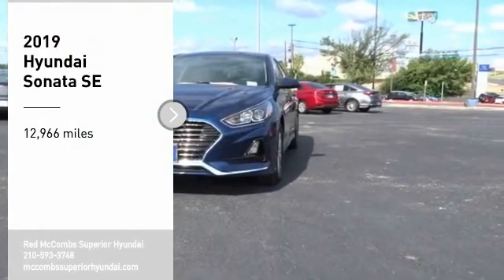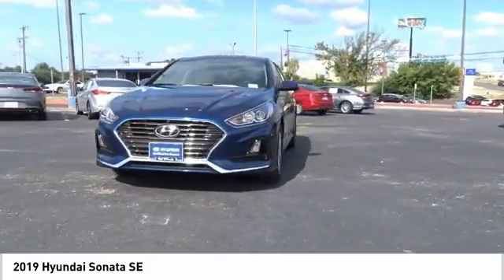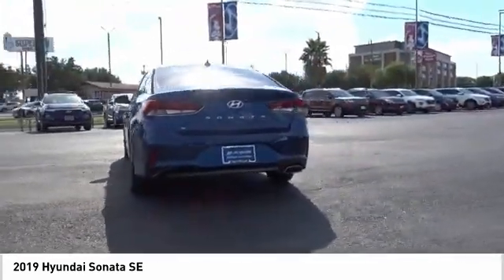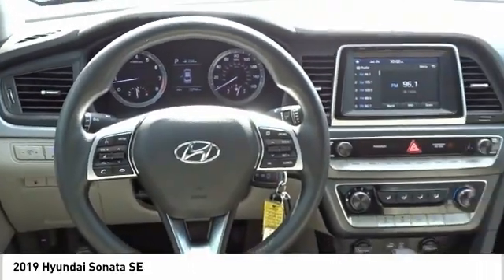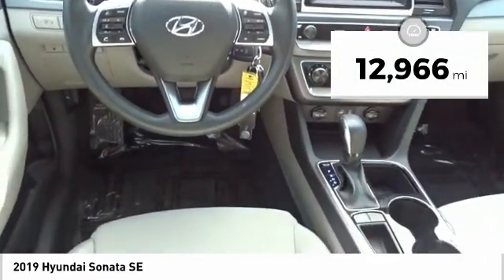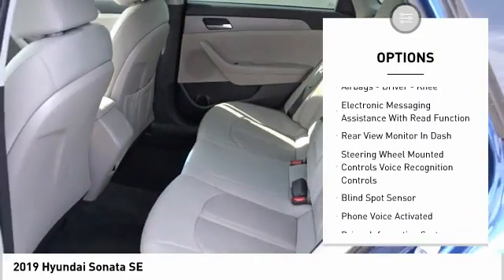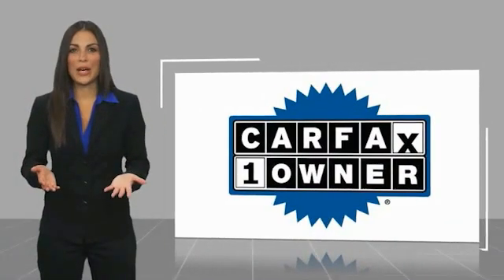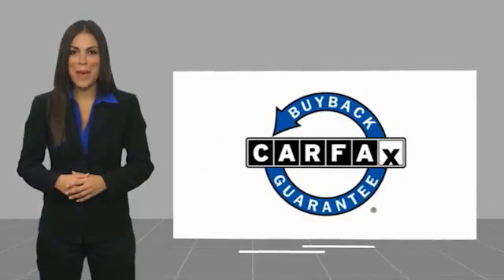2019 Hyundai Sonata SE UsedNew or Used 60240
This 2019 Hyundai Sonata SE is complete with top-features such as the backup camera, blind spot sensors, braking assist, a power outlet, hill start assist, stability control, traction control, anti-lock brakes, dual airbags, and side air bag system.  We've got it for $16,895.  With a crash test rating of 5 out of 5 stars, everyone can feel secure.  Flaunting a suave lakeside blue exterior and a gray interior.  Call or visit to talk with one of our vehicle specialists today!